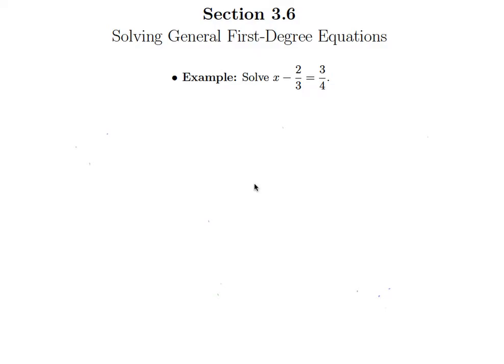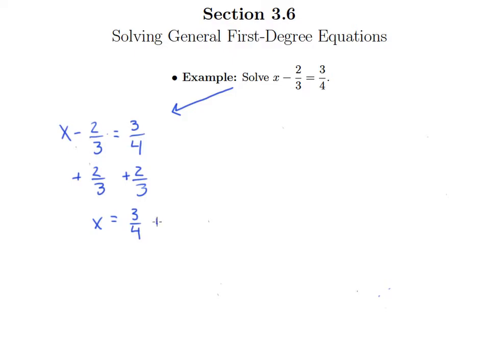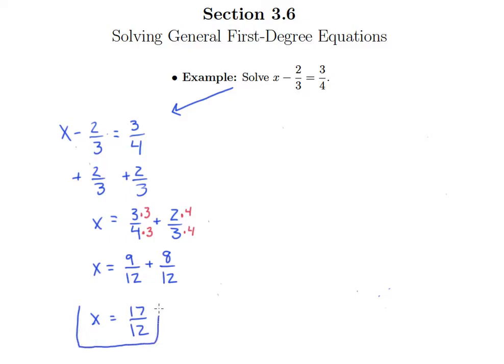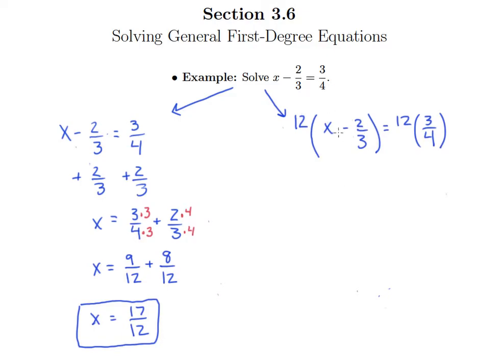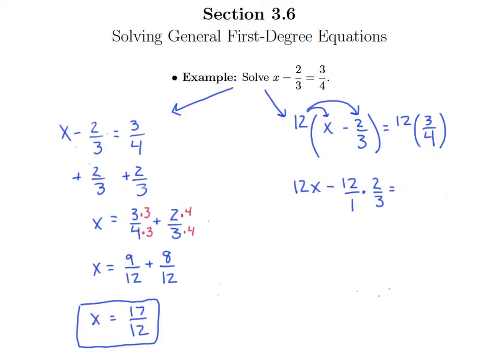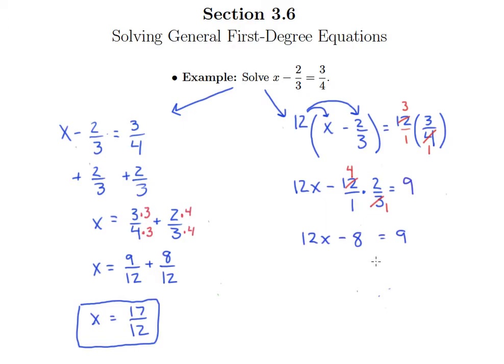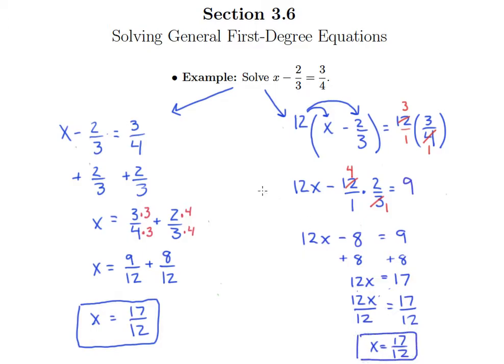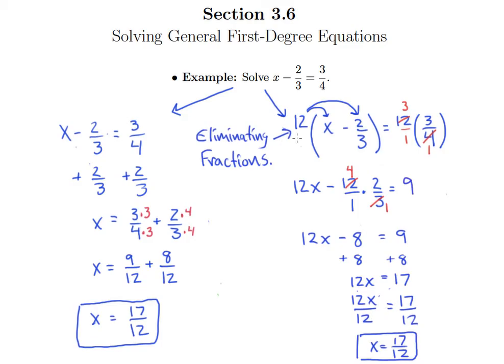Solving Equations by Eliminating Fractions (3.6c)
Solving Equations by Eliminating Fractions Video